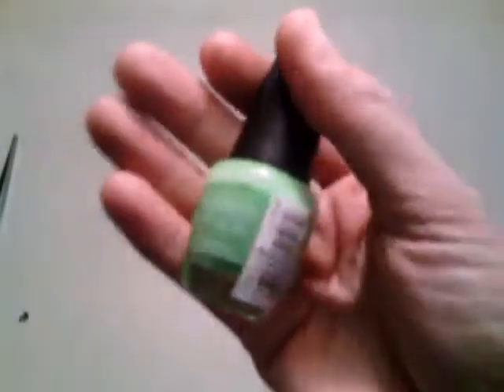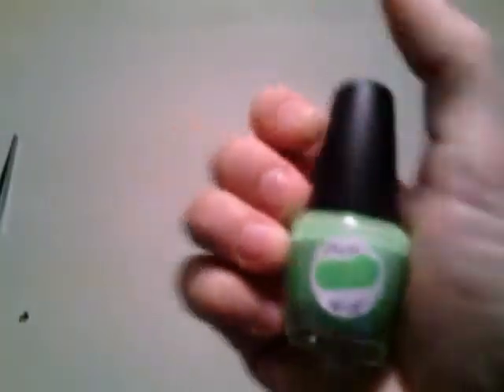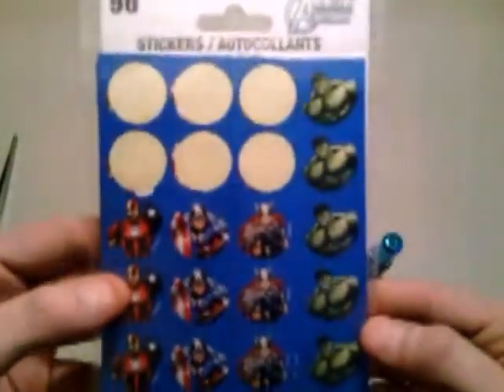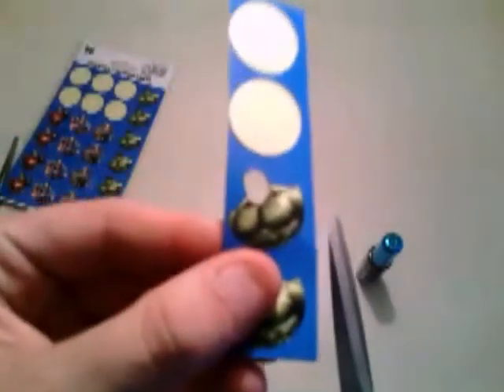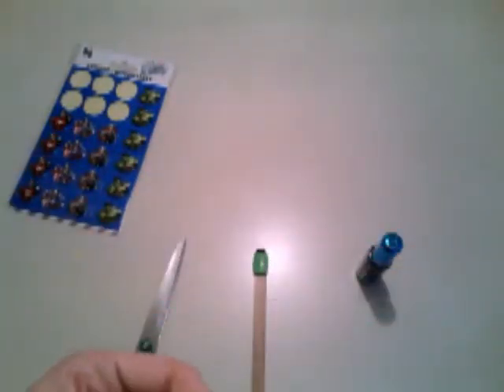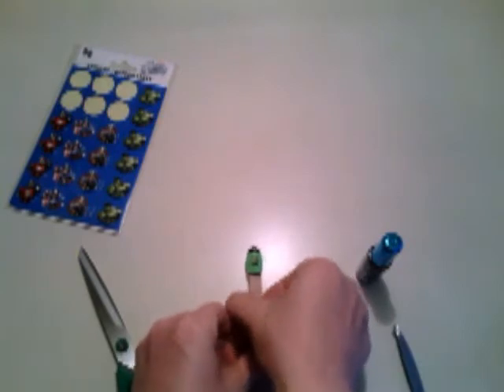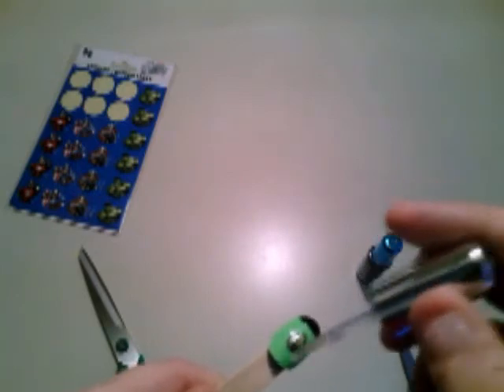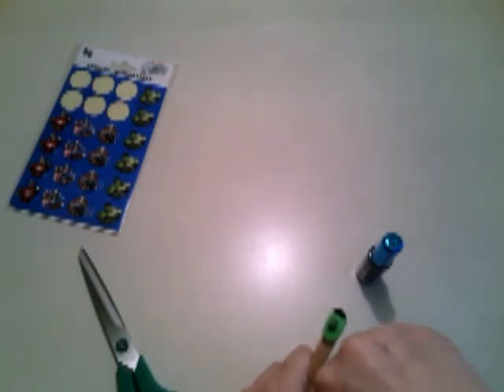Incredible Hulk Toe Nail Art - Dollar Tree DIY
How to easy give yourself an Incredible Hulk pedicure